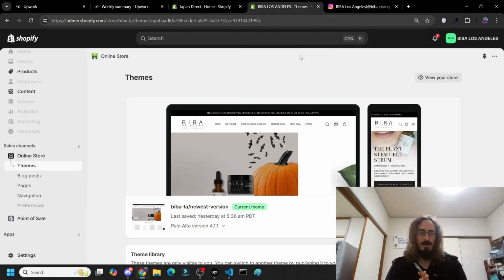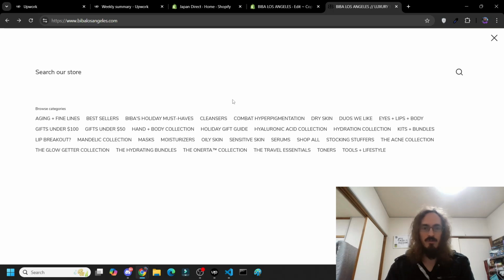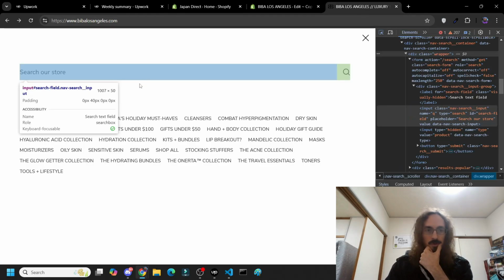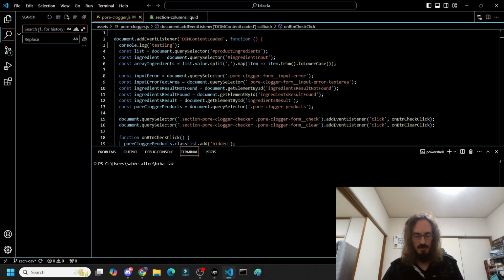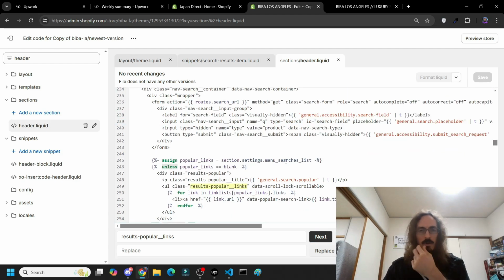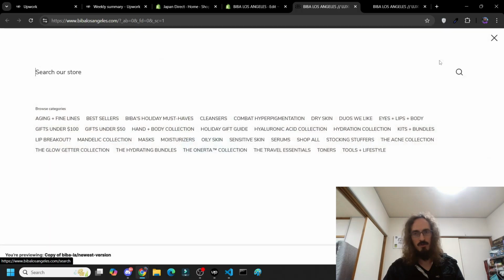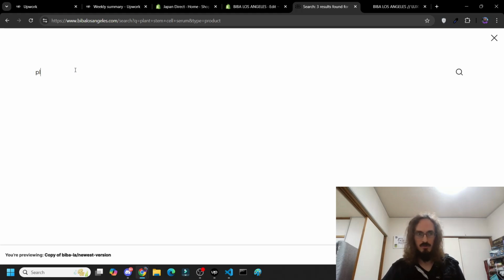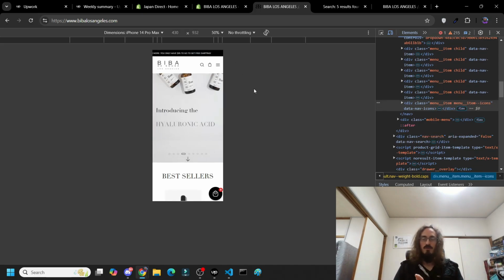Shopify ecommerce website development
Code along with me at work while I do web development for a Shopify store. This was a real part of my work day as a fully remote web dev in Japan. Today I'm working on a Shopify store and showing you what Shopify development is all about.

I work as a Software Engineer at a tech company but the work I'm doing in this video is for my Shopify Development business I'm doing on Upwork.

I use Hostinger for web hosting.
For only $2.45/month you can host up to 100 websites with up to 25,000 monthly visits. Upgrade to 100,000 visits for $3.45/month.